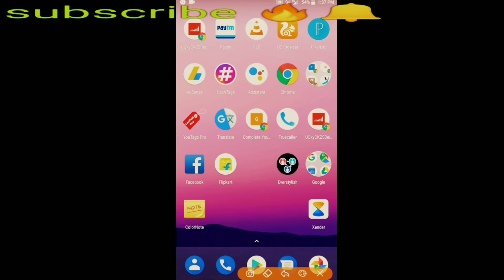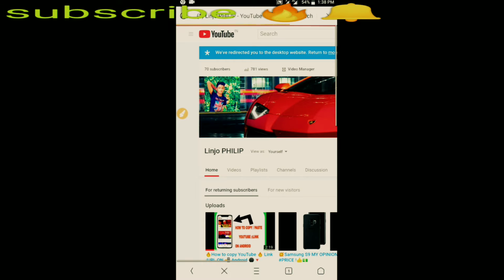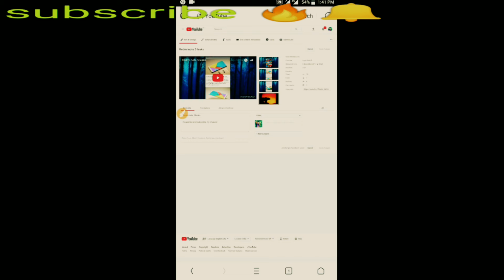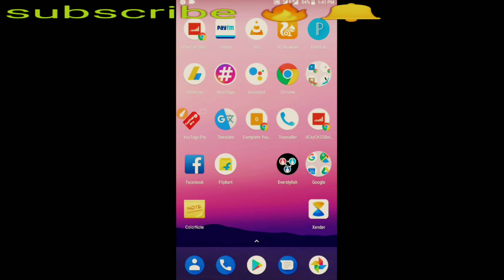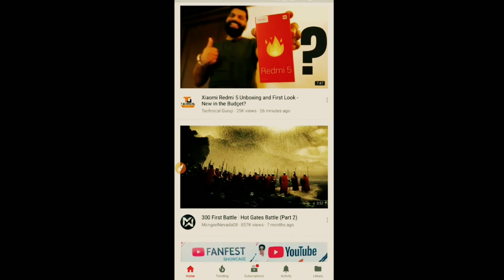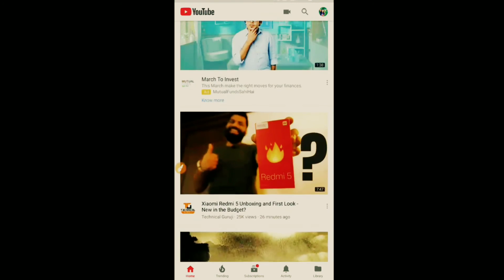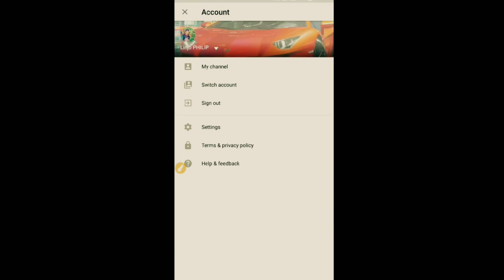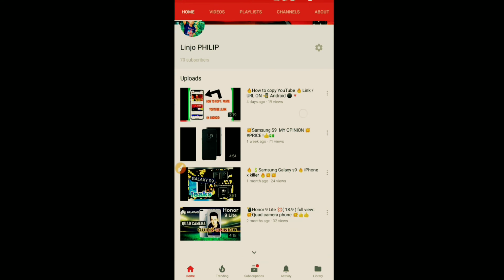🇦🇹YOUTUBE🔥 /////🔥thumbnail change :::::🚩 Android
Hi friends this video is all about how we can change your thumbnail in Android smartphone
Nowadays it is possible to change the thumbnail in Android smartphone so today I will show you how you can change your family by doing some small tricks and downloading some small application ok. First of all you want to go and open UC browser and then go to YouTube then login and the other  processor in the video